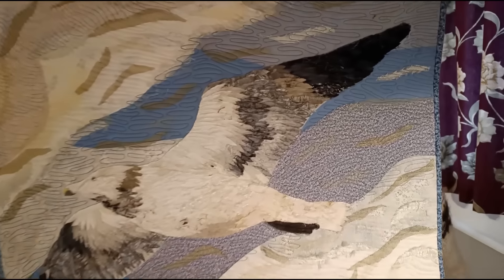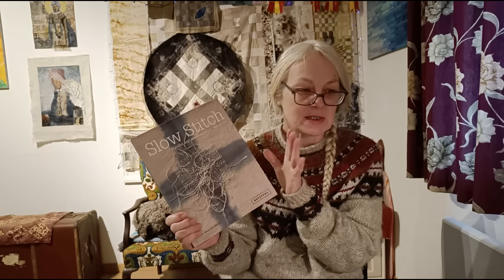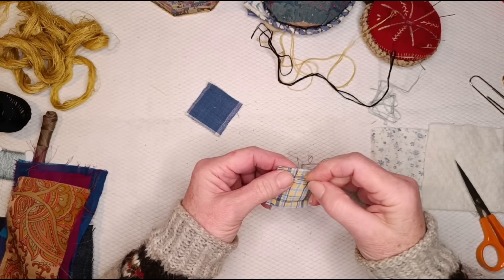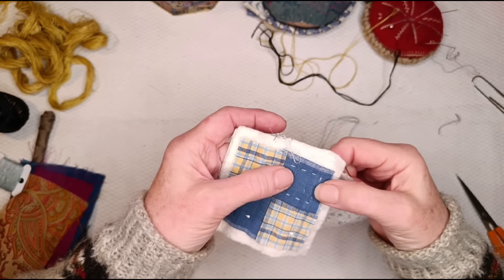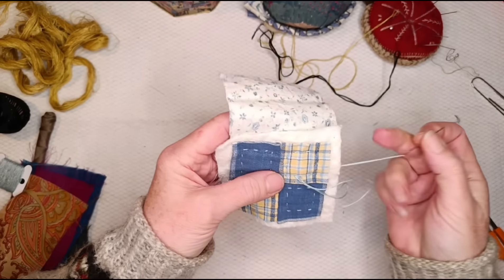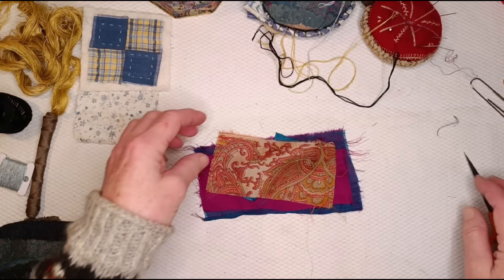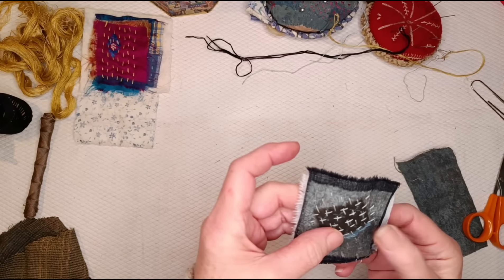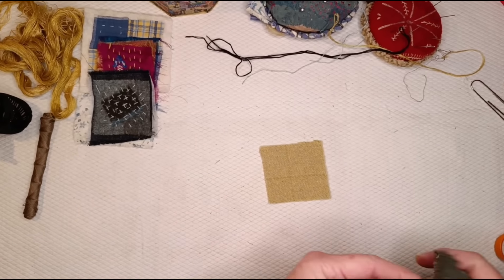Weekly Slowstitch 2024- Week Three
Week three of my weekly slowstitch-along for 2024. This week's prompt is 'diversity' and I share the textile traditions that have inspired me, patchwork and quilting, Indian kantha, Japanese Boro and darning worn wool.

Here is the playlist of all the videos in the series, including the two part tutorial for the stitch journal

If you have a YouTube channel, and post about your pieces from this project, please tag me.

 I hope some of you will stitch along with me. ♥️